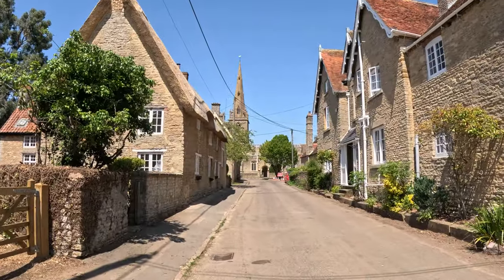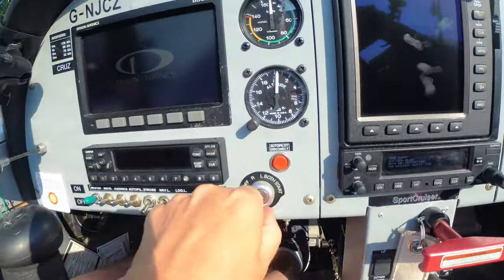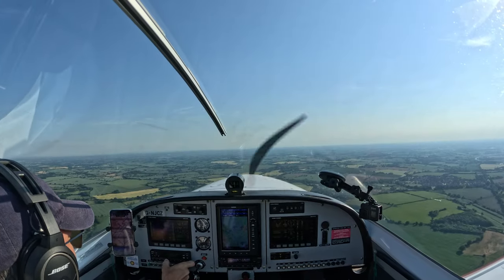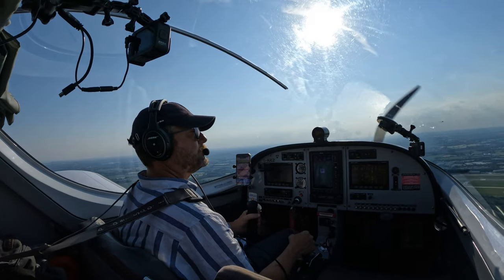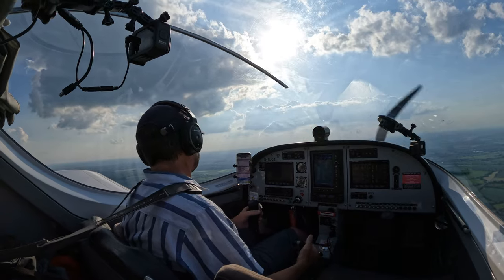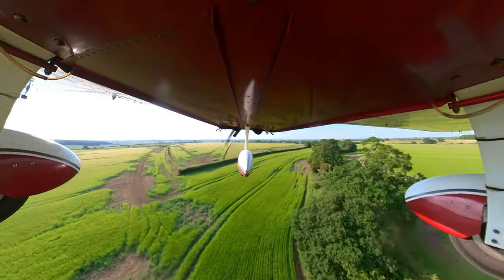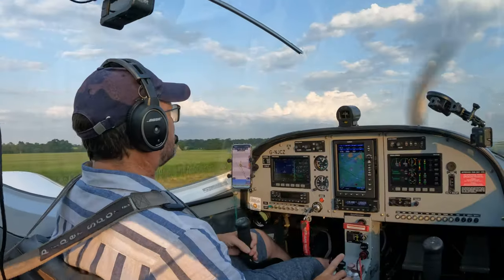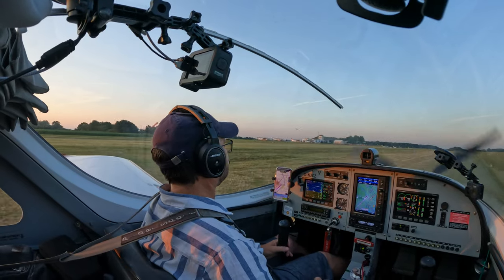The Realities of Rural Flying.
Come and join my on a flight from Andrewsfield to the rough little farm strip at Easton Maudit with a cool controlled airspace crossing of London Stansted's Class D on a beautiful mid-summers evening.

So strap yourself in, because here we go.

***FREE AIRCRAFT LISTING***
My name is Terry Kent and I am a General Aviation PPL private pilot operating out of Andrewsfield EGSL about 25 miles to the north east of London in the UK. Short Field is my channel focused on the lighter side of General Aviation including flight and airfield reviews, equipment unboxing and review plus all things private pilot related. I use various cameras to record my videos including GoPro and Insta 360 and stills and edit them in Adobe Premiere Pro, I am an animator as well and often use animations to describe situations more clearly I use Blender and Adobe After Effects for these. I always attempt to post my videos in the highest possible quality, normally 4k.

I fly a 2011 Pipersport two seat single engine aircraft that is also known as the PS28 or SportCruiser in the USA (America) it is known under the FAA as an LSA or Light Sport Aircraft and can be flown on a very basic license. In the UK it is a Part 21 airplane which requires a full licence but it's generally cheap to run, affordable maintenance and great value for money. It cruises at 100 to 105 knots and has superb short take off and landing or STOL capabilities. I visit farm strips, back country and short airfields, some of them dangerous and I try not to crash :-), as well as international airports and try to learn something new every time I fly.

If you like my content you could buy me a coffee but no worries if you don't want too, I'm just chuffed that you are even interested in my videos, and if you ever see me at any airfields please come over and say 'Hi' and I'll probably buy you a coffee.